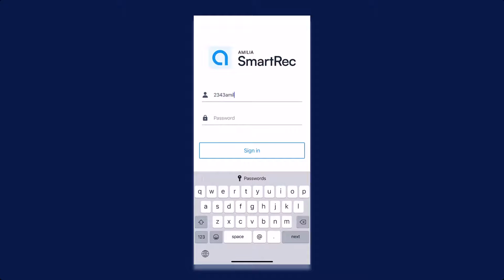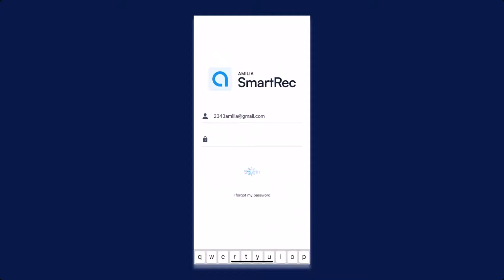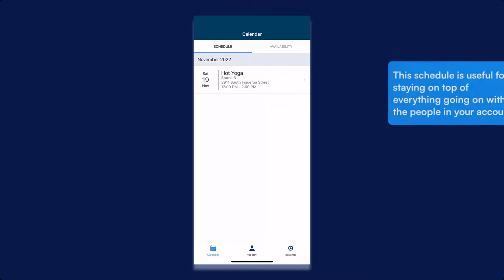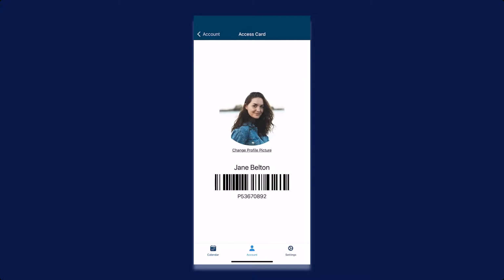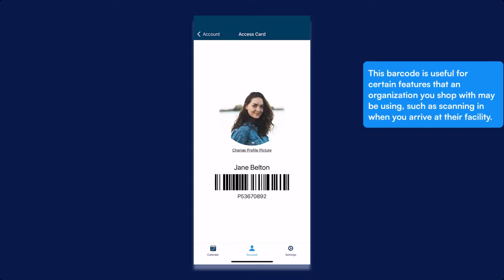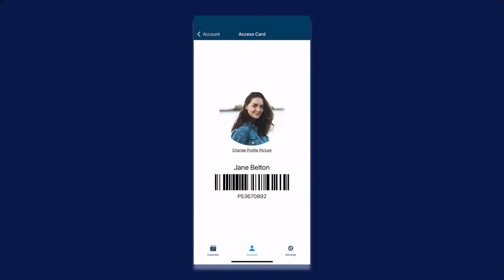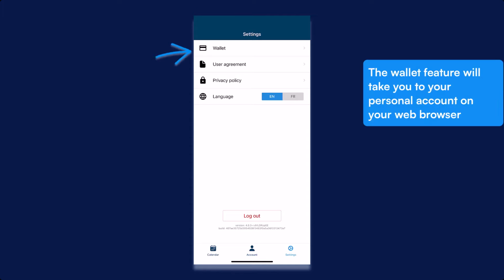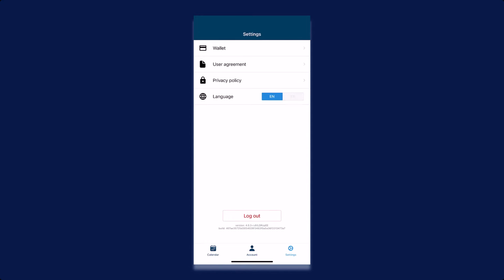How to navigate the Amilia mobile app